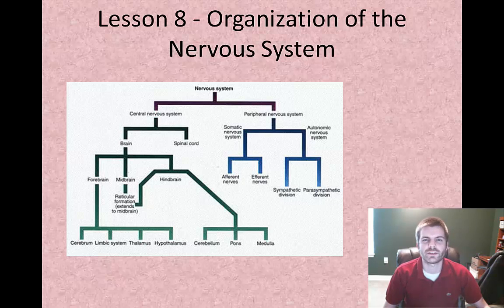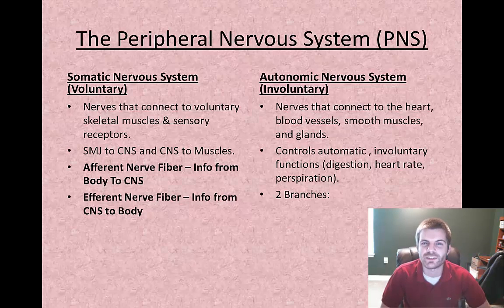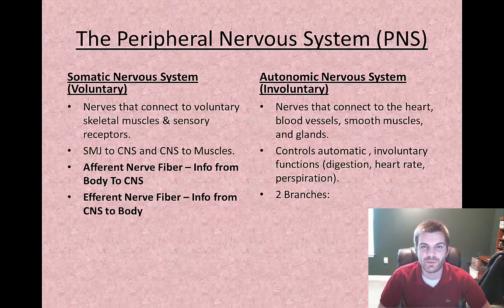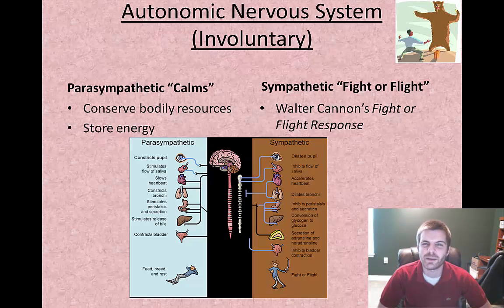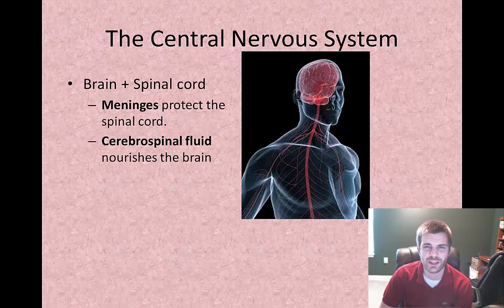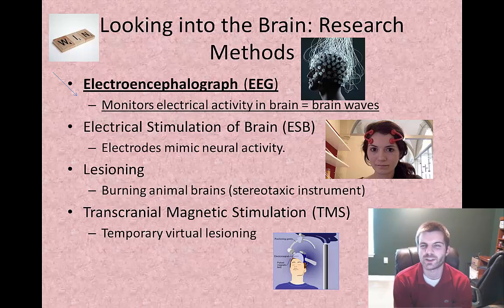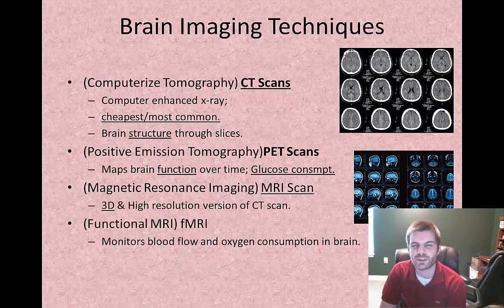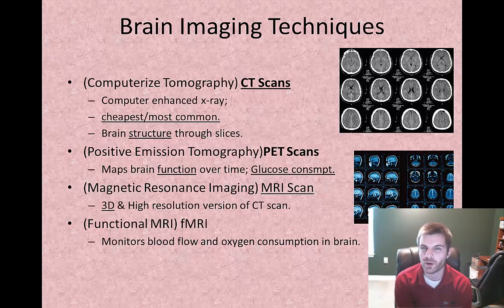AP Psychology - Unit 2 - Organization of the Nervous System & Brain Research Methods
Looking at the divisions within the nervous system and brain research methods.